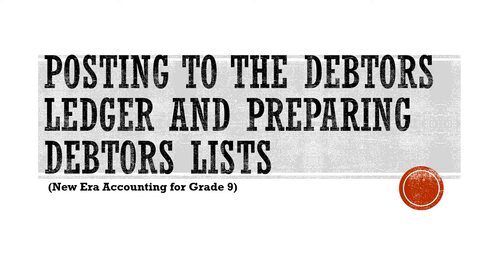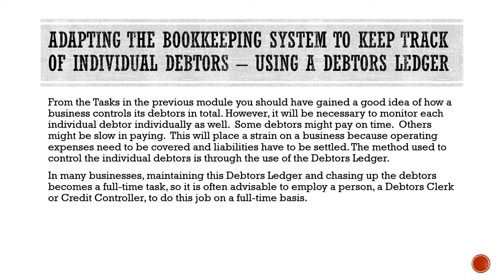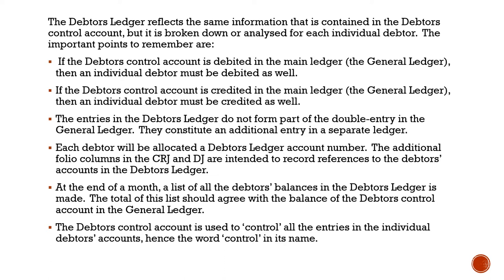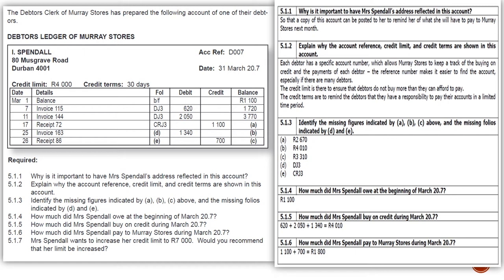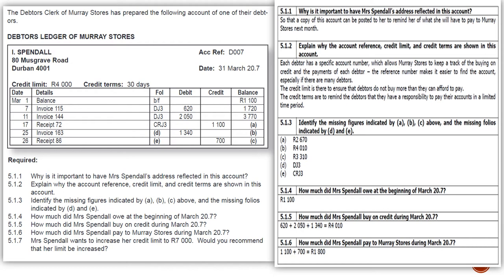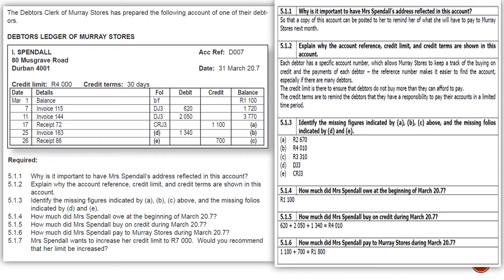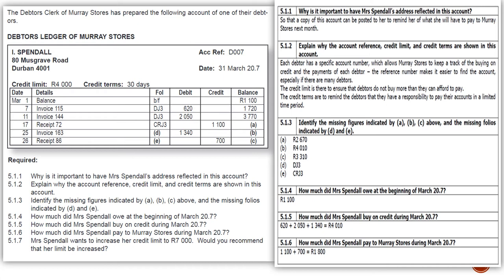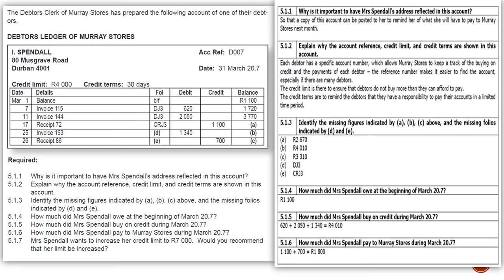Posting to the Debtors Ledger and preparing Debtors List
Debtors Ledger and Debtors List - Grade 9